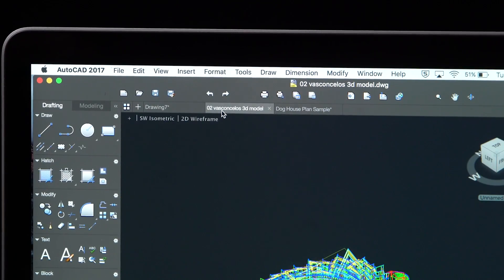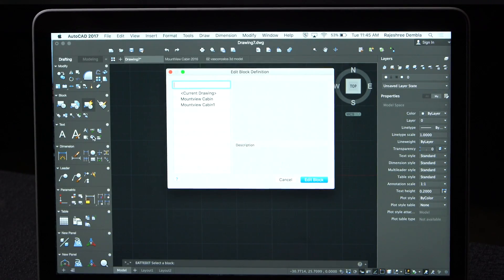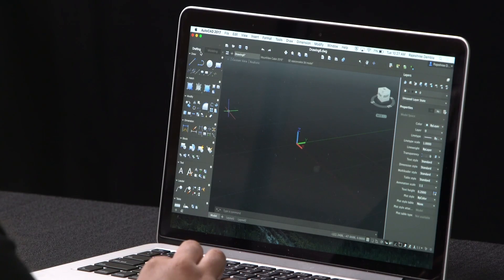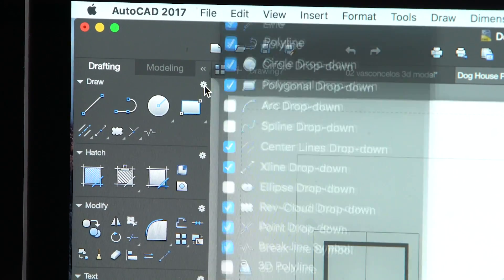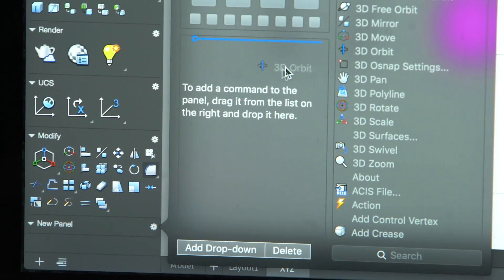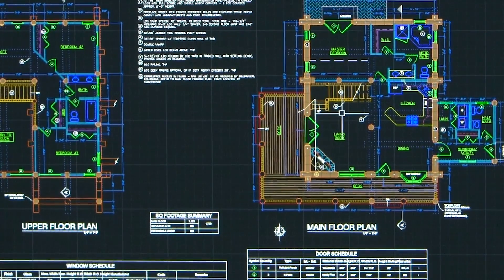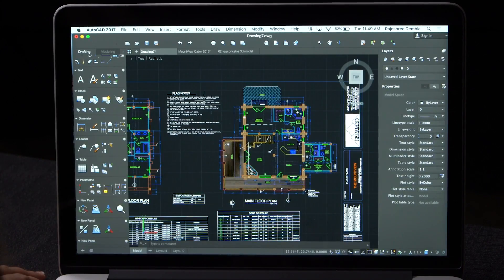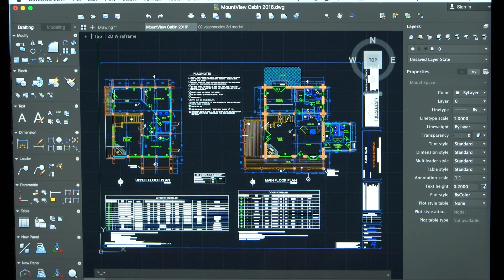Introducing AutoCAD 2017 for Mac: What's New?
Introducing AutoCAD 2017 for Mac. From modern, customizable tool sets, to importing PDFs and running multiple AutoCAD sessions side-by-side, we’ve added many sought-after features, allowing you to focus on designing.